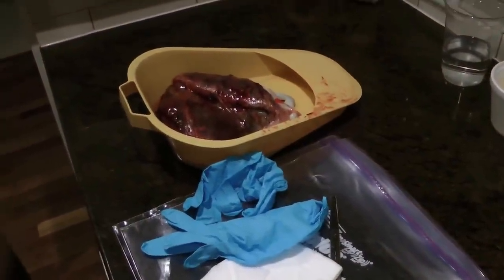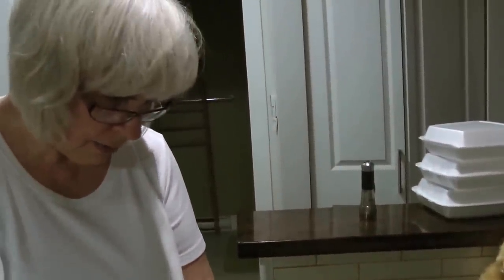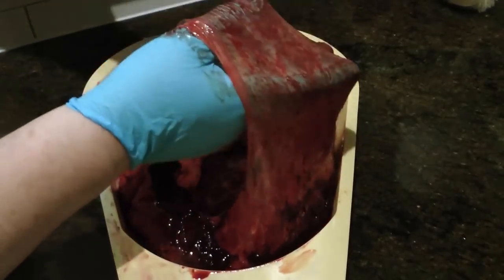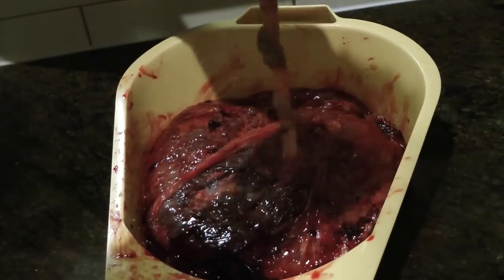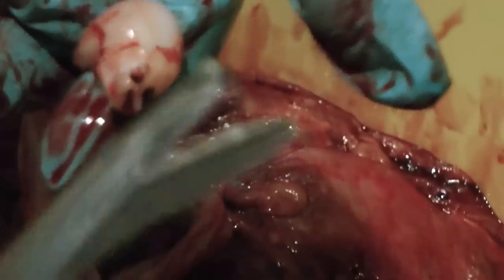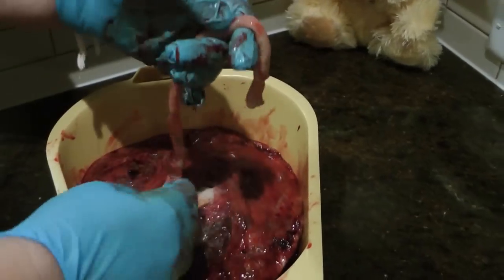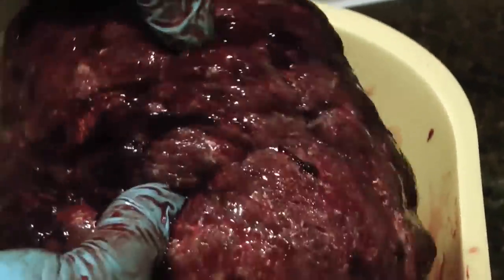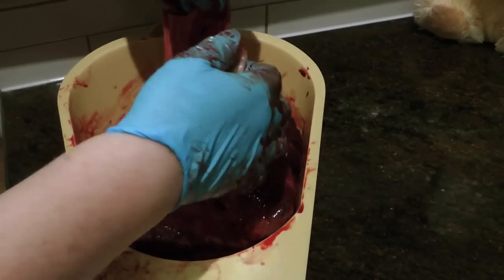Placenta examination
Healthy, full term placenta features.  Gloria Lemay